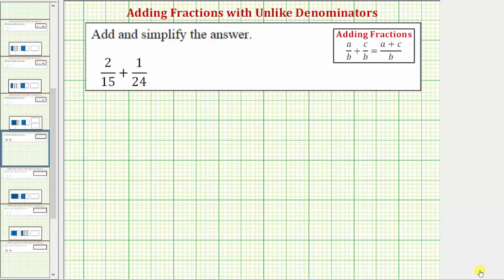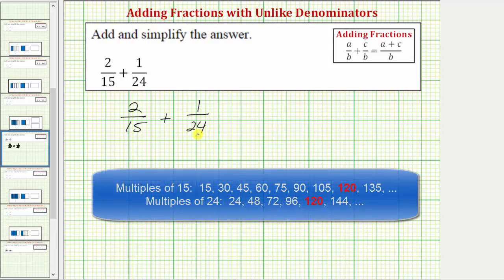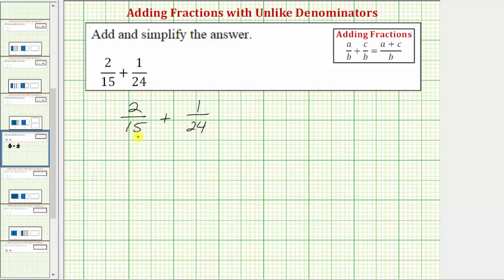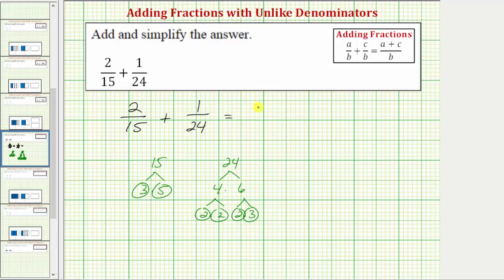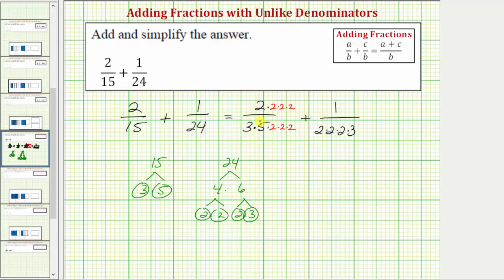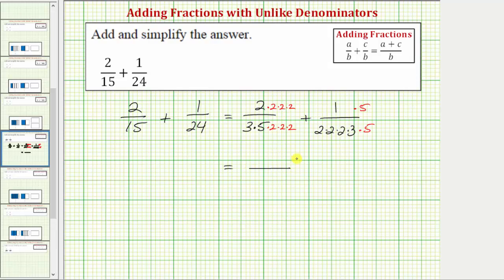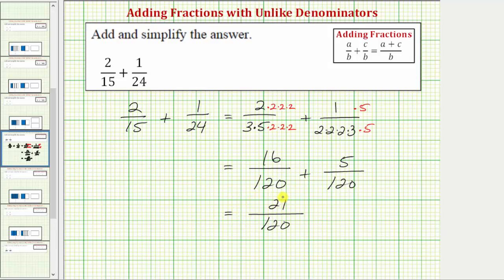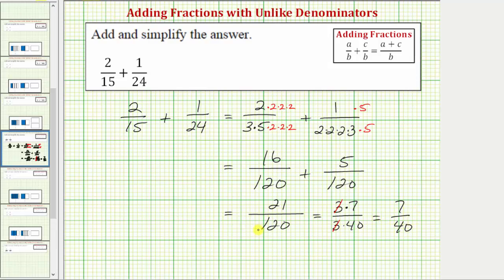Ex: Add Fractions with Unlike Denominators (Build LCD with Primes)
This video explains how to add fractions with unlike denominators by building the LCD using prime factors.